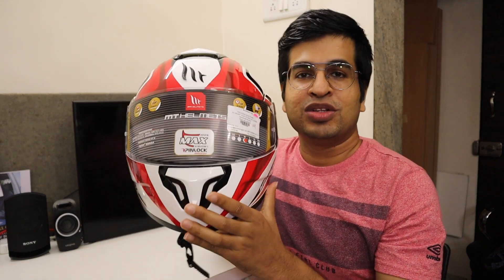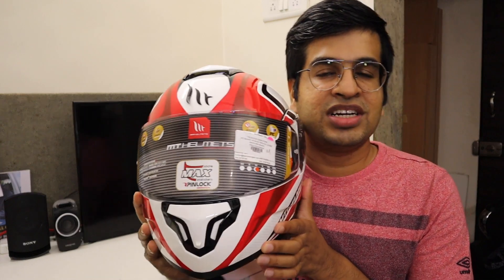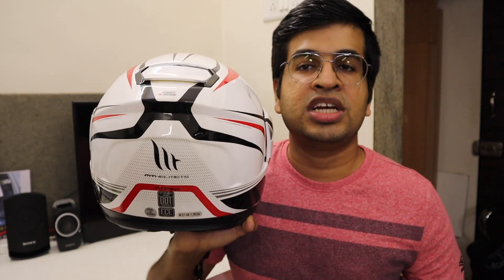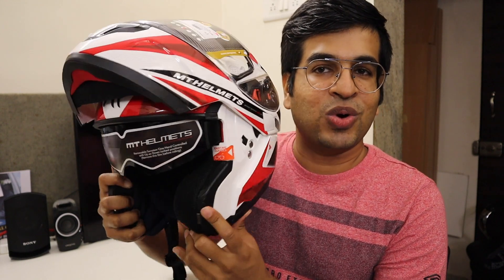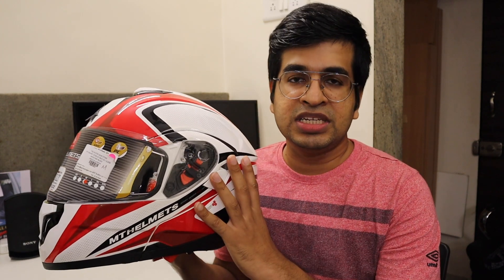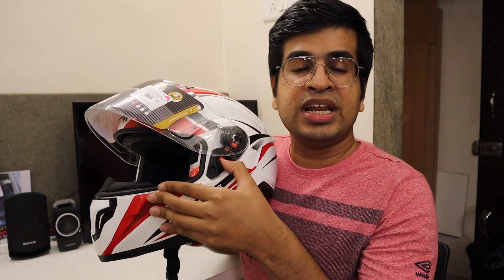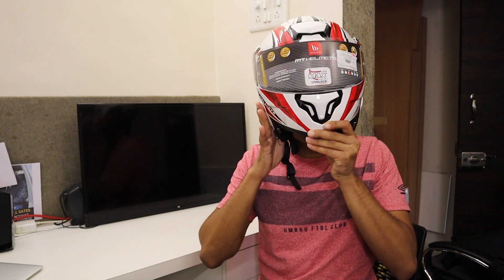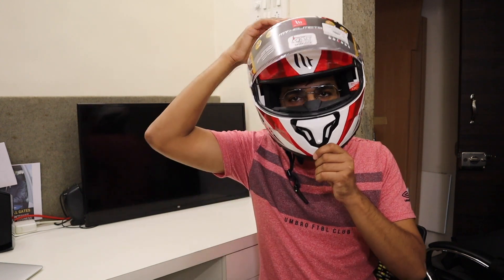MT ATOM MODULAR FLIP UP HELMET | Price | Features | Worth IT ??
Presenting MT Atom Helmet, one of the best modular / flip up helmet under Rs.10,000/- budget. It comes with quick release visor mechanism, sunglass visor, bluetooth intercom fitting space and comes in many attractive graphics. The weight of the helmet is slightly on the higher side. Check out the video to know more.